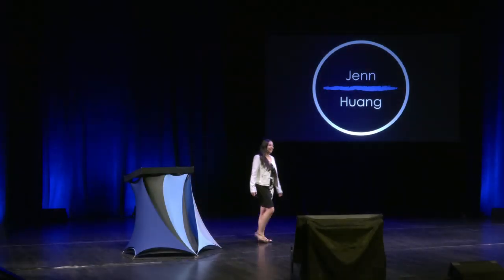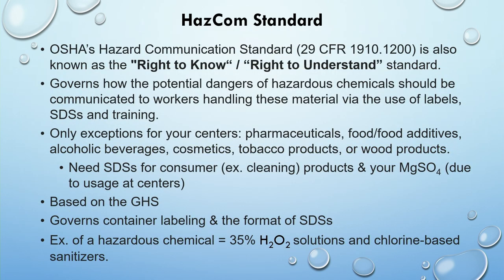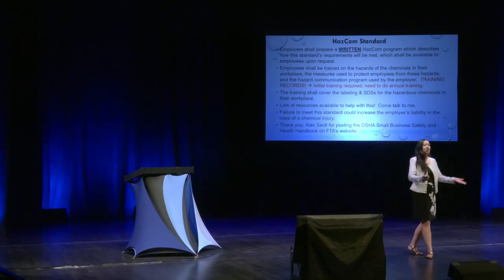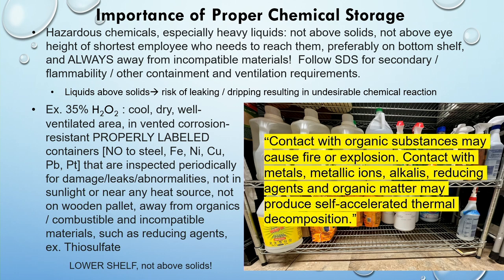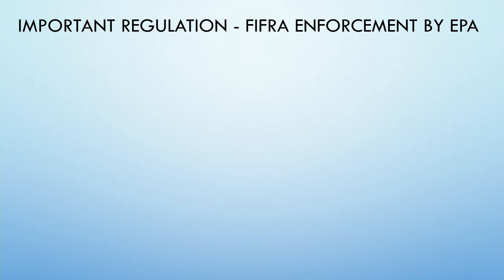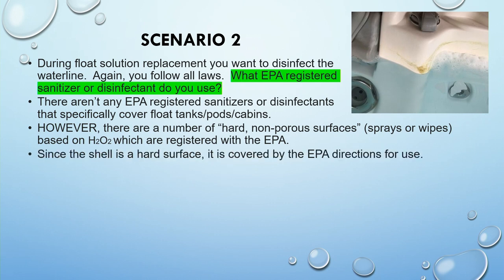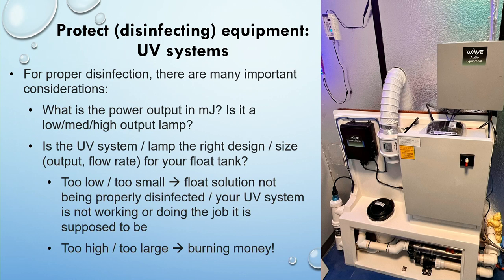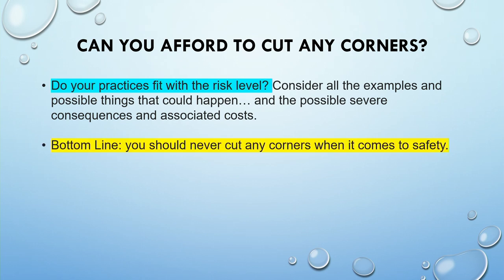Why can't you disinfect float solution with hydrogen peroxide? Jenn Huang | 2023 Float Conference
At the 2022 Float Conference, we discussed differences between regulations, guidelines and best practices in order to minimize risk to floaters and liability to centers by identifying and adopting the most appropriate best practices. Chemical safety and compliance with various regulatory requirements are critical aspects of ‘best practices’.  Understanding where to find this information and how to properly apply it, is key to legally operating your float centers safely.  This is especially true given the relatively young age of the float centers sector of the water treatment industry.  In particular, it can be critically impactful when dealing with local health authorities trying to apply practices of other water treatment sectors, such as pools and spas, to your float centers, where it is not appropriate nor feasible to do so.  This presentation looks at key information pertaining to the safe and legal use of various chemical products / equipment in float centers, including those for disinfection and those that impact risk.  In addition, Jenn reviews several examples of misuse that put centers at risk, as well as instances of misconceptions of what are truly correct, legal practices, even amongst enforcement parties.